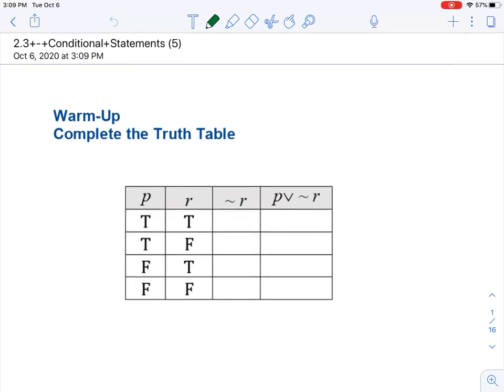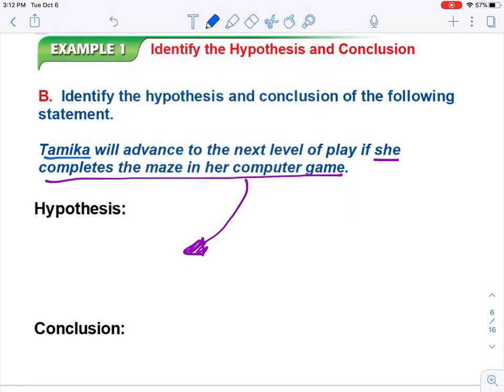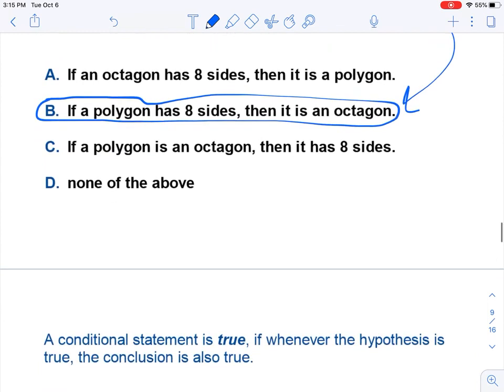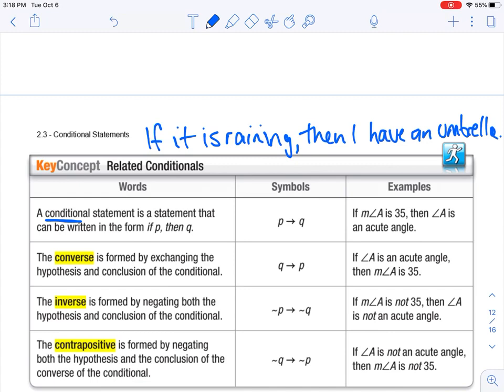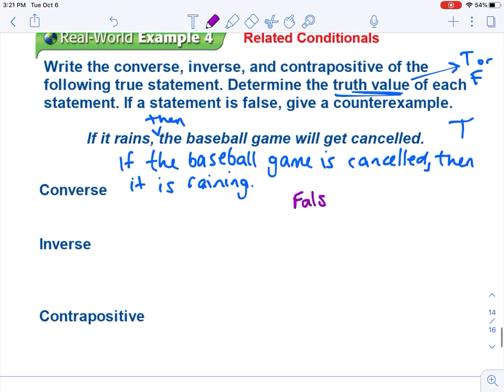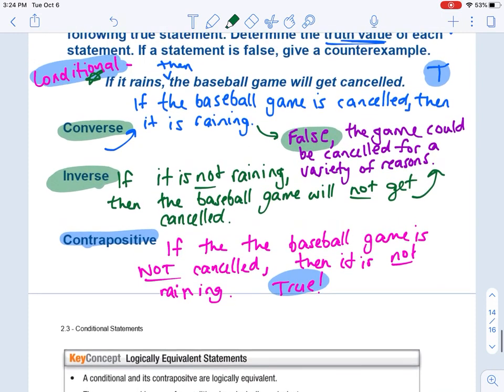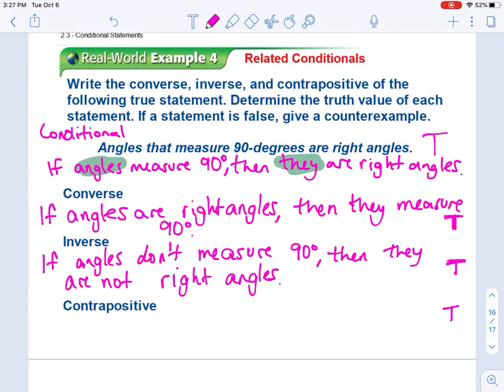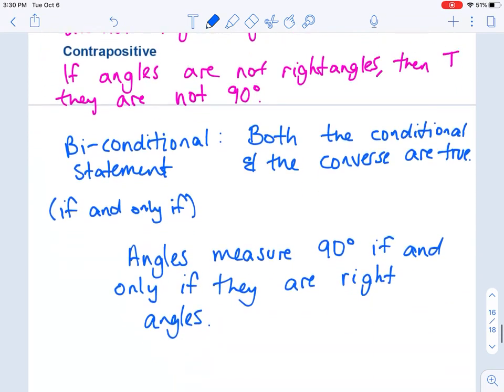2.3 Conditional Statements Geometry